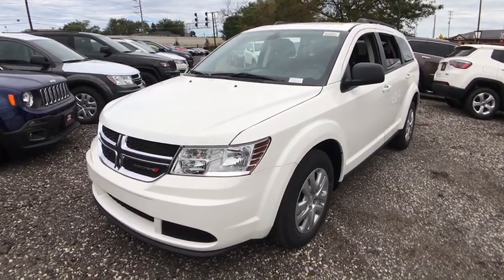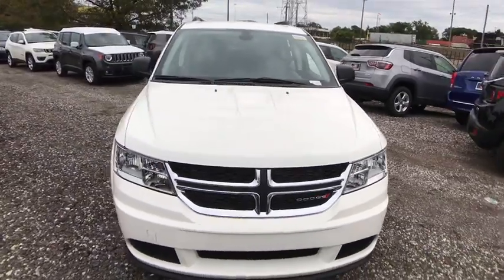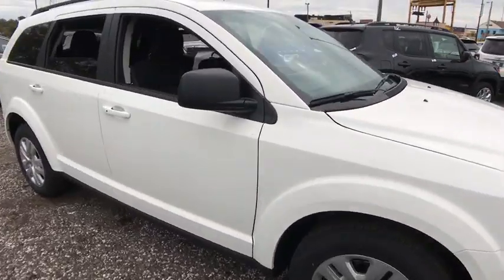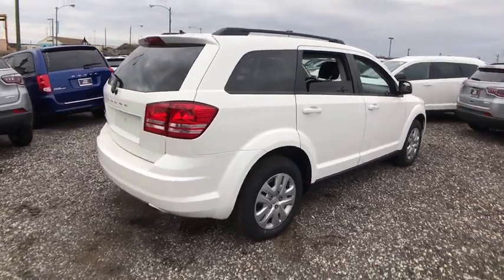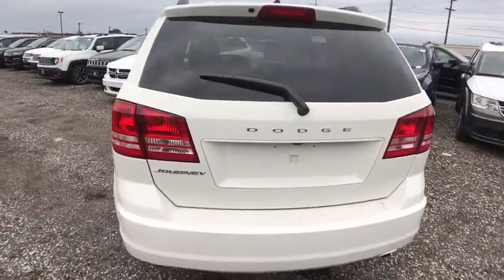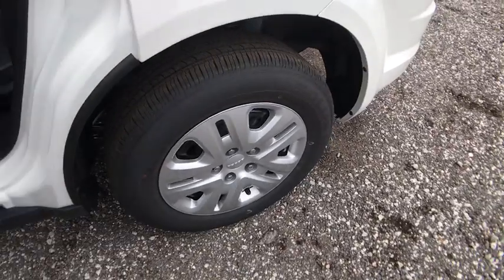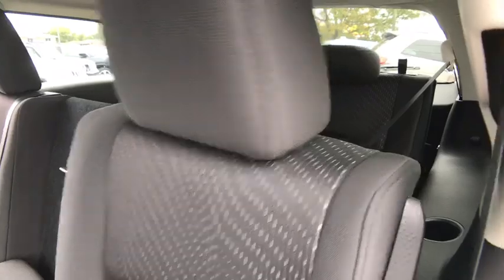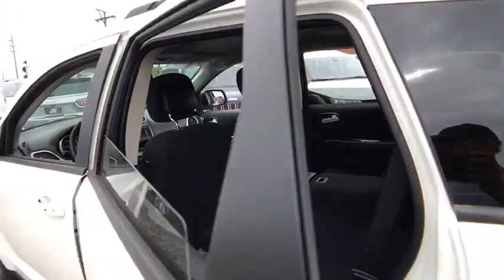2018 Dodge Journey Matteson, Lansing, Oak Lawn, Northwest Indiana, Chicago, IL 180091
Vice White New 2018 Dodge Journey available in Matteson, Illinois at South Chicago Dodge. Servicing the Lansing, Oak Lawn, Northwest Indiana, Chicago, IL area.

Boasts 25 Highway MPG and 19 City MPG! This Dodge Journey delivers a Regular Unleaded I-4 2.4 L/144 engine powering this Automatic transmission. WHEELS: 17 X 6.5 STEEL, VICE WHITE, TRANSMISSION: 4-SPEED AUTOMATIC VLP.*This Dodge Journey Comes Equipped with These Options *QUICK ORDER PACKAGE 22B , MANUFACTURER'S STATEMENT OF ORIGIN, ENGINE: 2.4L I4 DOHC 16V DUAL VVT, BLACK, PREMIUM CLOTH LOW-BACK BUCKET SEATS, Vinyl Door Trim Insert, Valet Function, Urethane Gear Shift Knob, Trip Computer, Transmission w/AUTOSTICK Sequential Shift Control and Oil Cooler, Towing Equipment -inc: Trailer Sway Control.* Stop By Today *For a must-own Dodge Journey come see us at South Chicago Dodge Chrysler Jeep Ram, 7340 S Western Ave, Chicago, IL 60636. Just minutes away!
ENGINE: 2.4L I4 DOHC 16V DUAL VVT  (STD),VICE WHITE,WHEELS: 17 X 6.5 STEEL  (STD),QUICK ORDER PACKAGE 22B  -inc: Engine: 2.4L I4 DOHC 16V Dual VVT  Transmission: 4-Speed Automatic VLP  Rear View Auto Dim Mirror w/Display  ParkView Rear Back-Up Camera,MANUFACTURER'S STATEMENT OF ORIGIN,TRANSMISSION: 4-SPEED AUTOMATIC VLP  (STD),BLACK  PREMIUM CLOTH LOW-BACK BUCKET SEATS,Front Wheel Drive,Power Steering,ABS,4-Wheel Disc Brakes,Brake Assist,Steel Wheels,Tires - Front All-Season,Tires - Rear All-Season,Wheel Covers,Temporary Spare Tire,Heated Mirrors,Power Mirror(s),Rear Defrost,Privacy Glass,Intermittent Wipers,Variable Speed Intermittent Wipers,Power Door Locks,Daytime Running Lights,Automatic Headlights,AM/FM Stereo,CD Player,MP3 Player,Steering Wheel Audio Controls,Auxiliary Audio Input,Pass-Through Rear Seat,Rear Bench Seat,Adjustable Steering Wheel,Trip Computer,Power Windows,3rd Row Seat,Keyless Entry,Keyless Start,Cruise Control,Multi-Zone A/C,Cloth Seats,Bucket Seats,Driver Vanity Mirror,Floor Mats,Engine Immobilizer,Traction Control,Stability Control,Front Side Air Bag,Tire Pressure Monitor,Driver Air Bag,Passenger Air Bag,Front Head Air Bag,Rear Head Air Bag,Passenger Air Bag Sensor,Knee Air Bag,Child Safety Locks